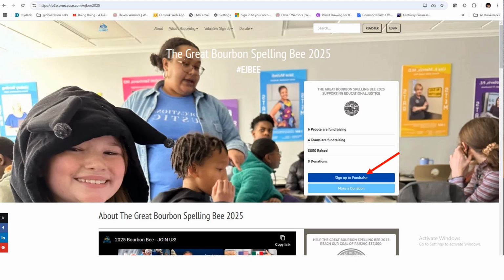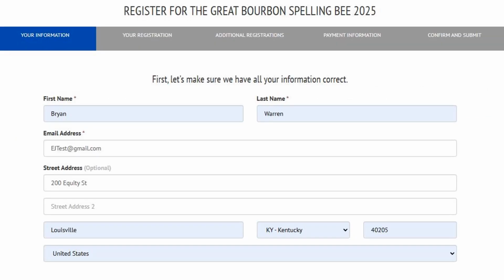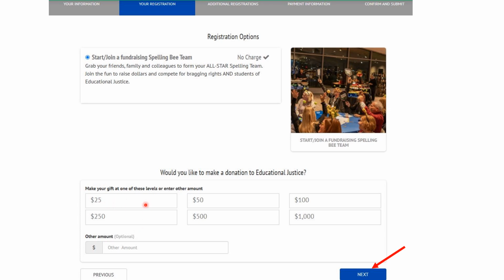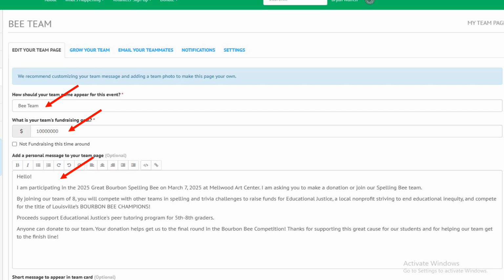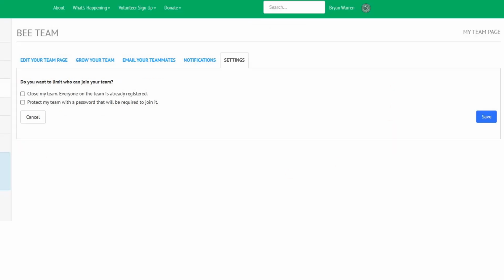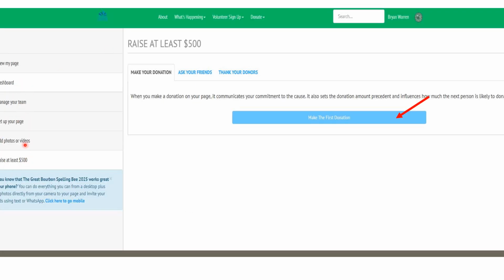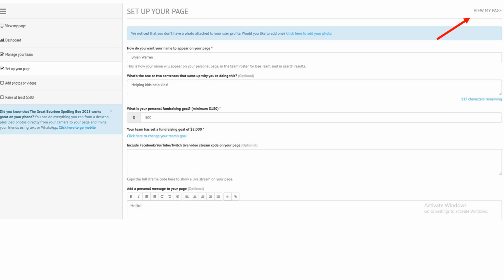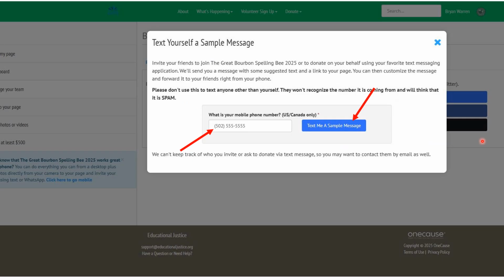Setting Up Your Team for the Great Bourbon Spelling Bee 2025